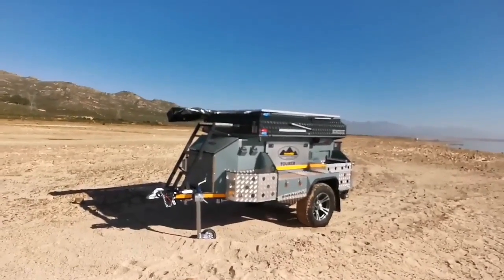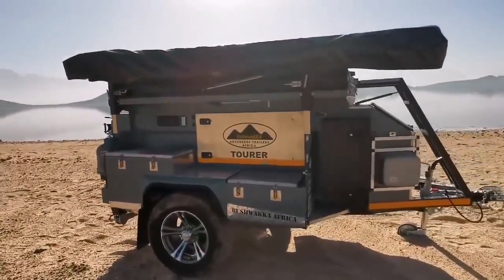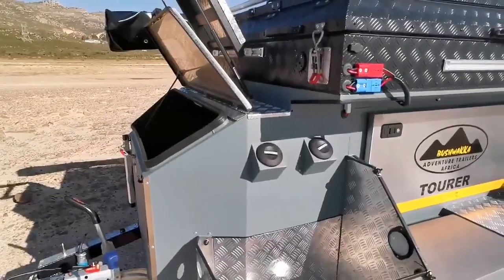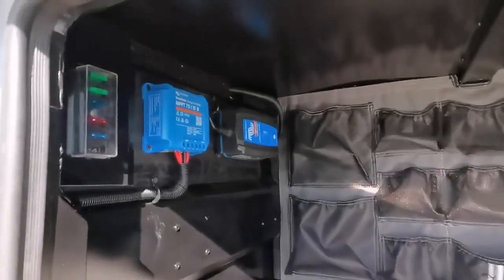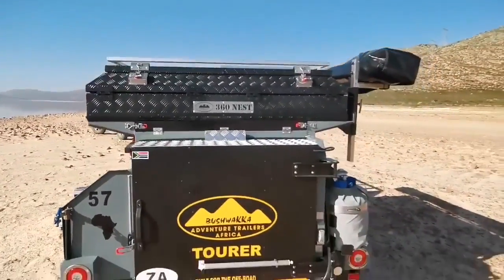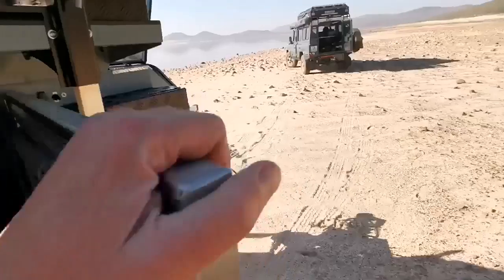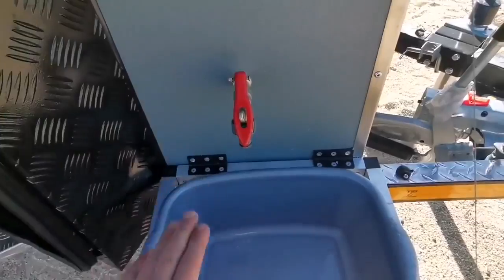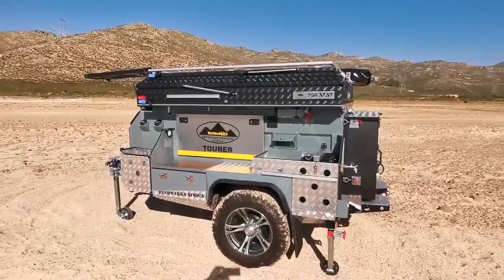Bushwakka Safari Tourer 4x4 Off Road Camper Trailer 2020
Safari Tourer 4×4 off-road trailer 2020 is designed for comfortable towing and ideal for 2 people.

The Bushwakka Safari Tourer off-road camper trailer above the ground makes it much easier to open and close without having to climb up onto the trailer.

- Compact, light weight, easy to tow
- Quick easy and hassle free set up
- Great for on the go travelling with overnight stops

The Safari Tourer body and chassis is a smaller and lighter version of our larger models, but still very capable of long-term off-road towing.

Bushwakka Africa
13 Krone St
Worcester, 6850
South Africa